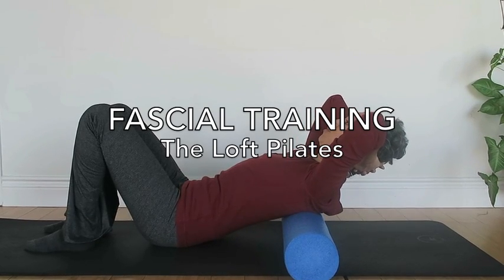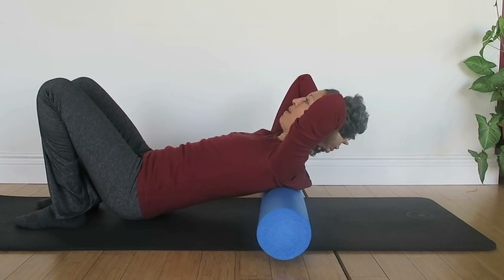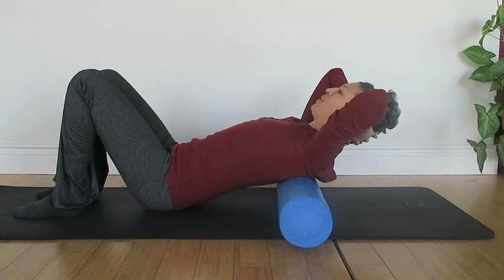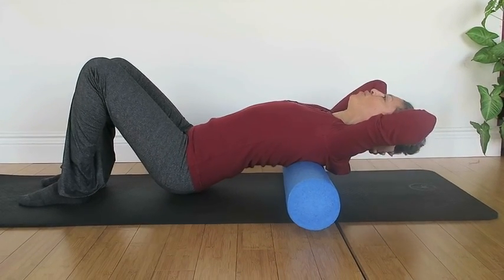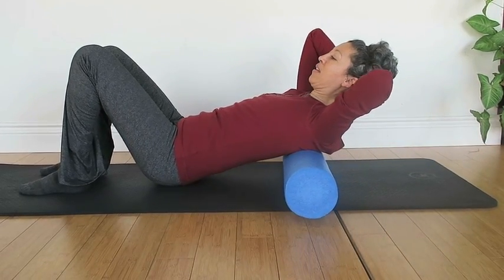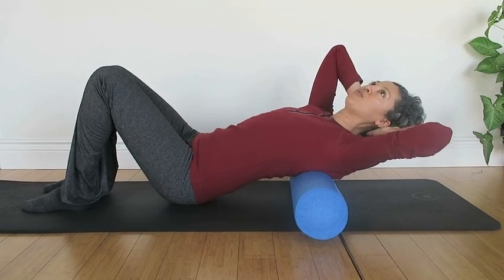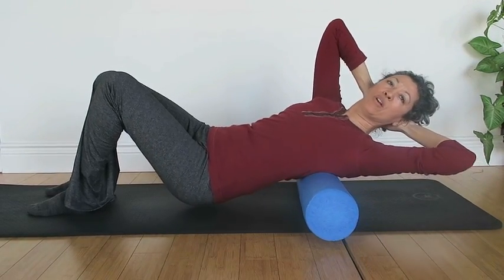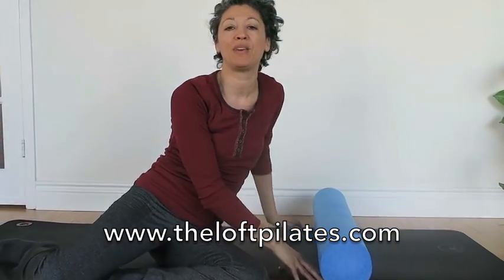THE LOFT PILATES: Fascial Training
Open up a segment of your back that gets really strained from working at a desk. You will breathe better.